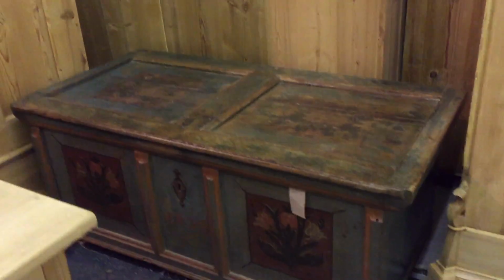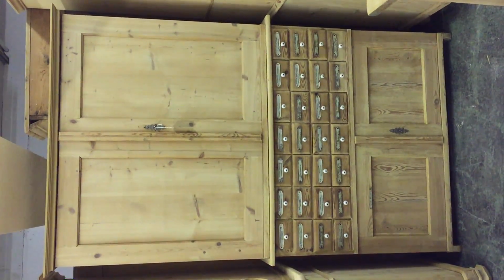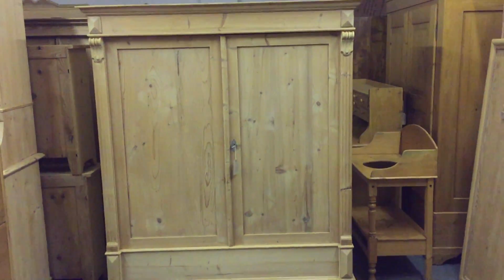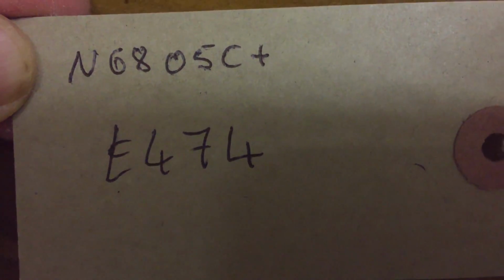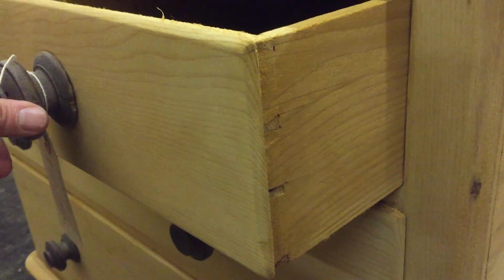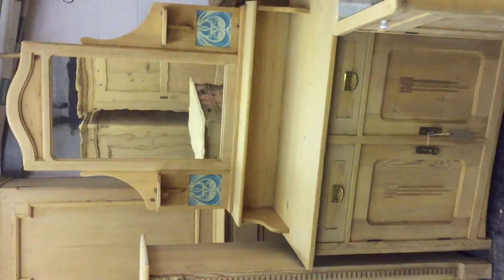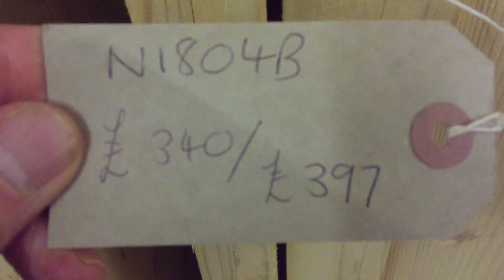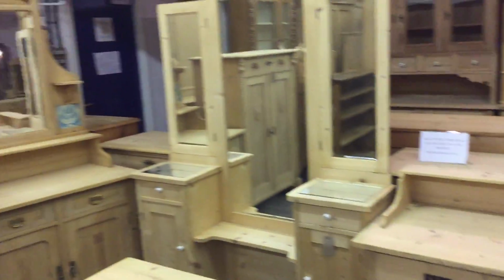Latest delivery (arrived 28th November) - Pinefinders Old Pine Furniture Warehouse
We have just had another delivery of country pine furniture from the continent. Most of the furniture is East German, with some cupboards from The Czech Republic and a couple of wardrobes and the dresser from France. Some beautiful antique wardrobes (most of which dismantle), a chemists' specimen cabinet with 28 drawers, various chests of drawers (including a large 8 drawer Victorian piece), cupboards, a pair of marble top bedside cupboards, 2 partly glazed very tall slim cupboards, a mirrored hall stand and 3 antique copper planters.

You can watch the video on the website on our latest delivery

If you'd like to be notified when our new deliveries of pine furniture arrive please let us know and we'll gladly add your email to the list.